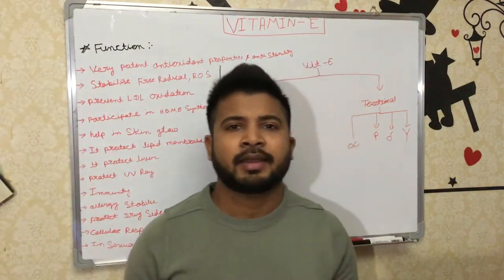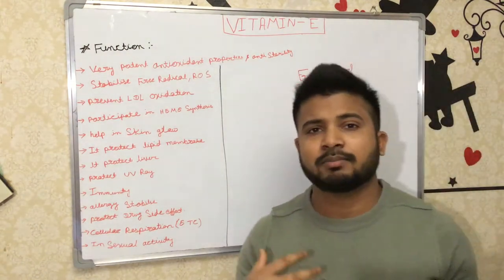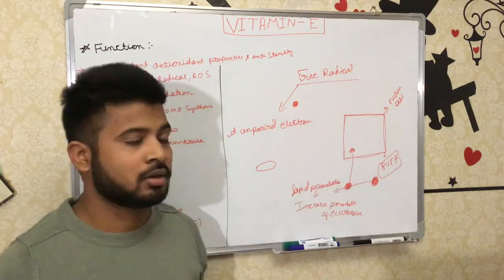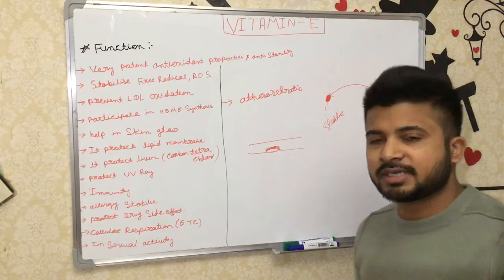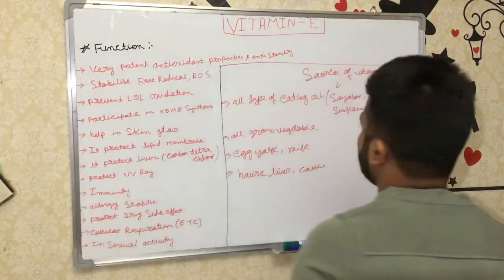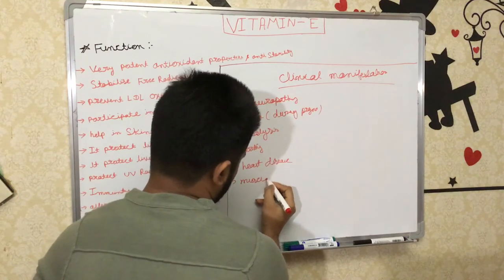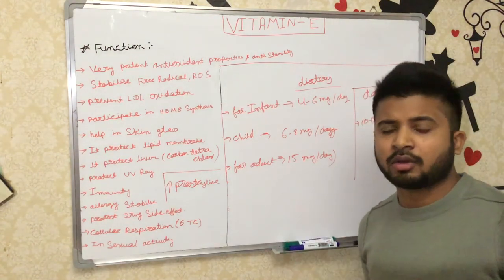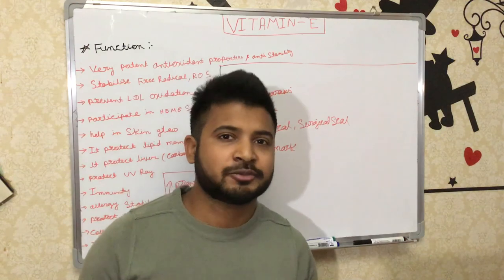VITAMIN-E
Everything about vitamin E hope u will like thnx